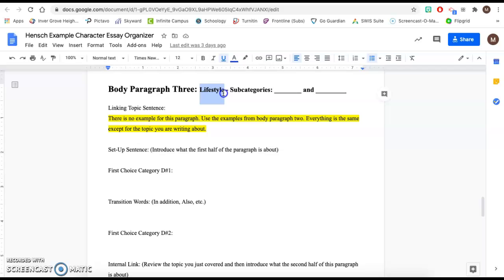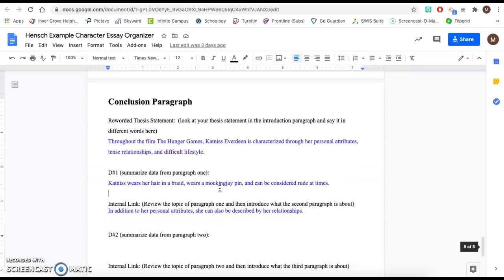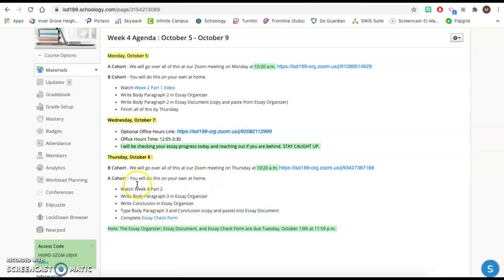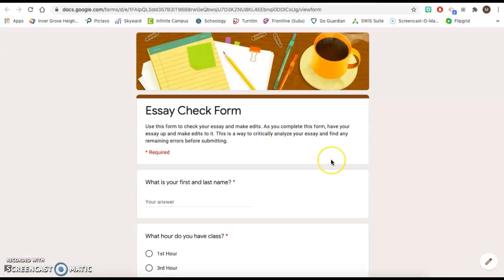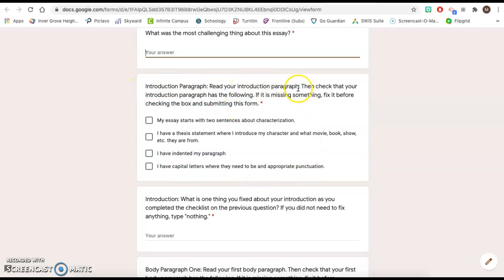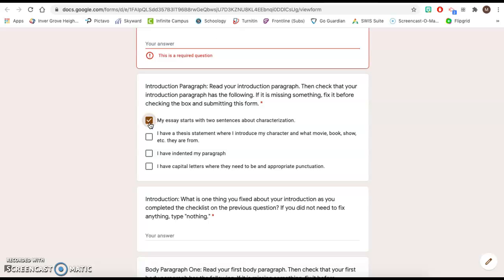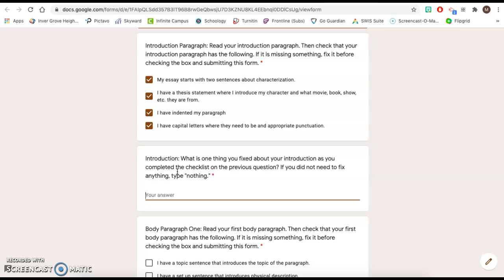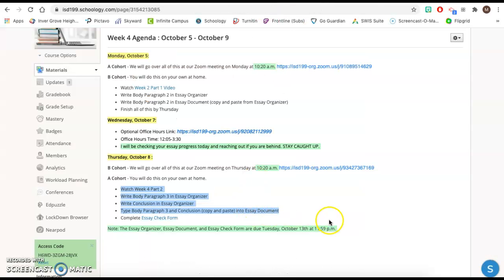Week 4 Part 2: Online Class